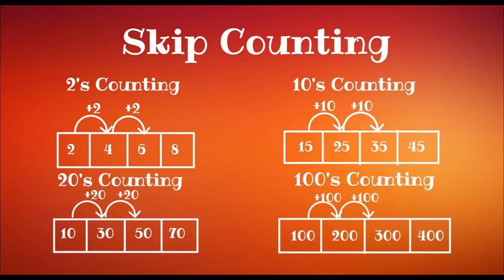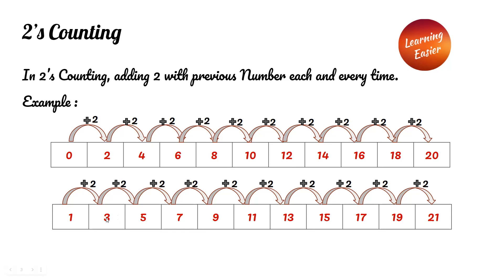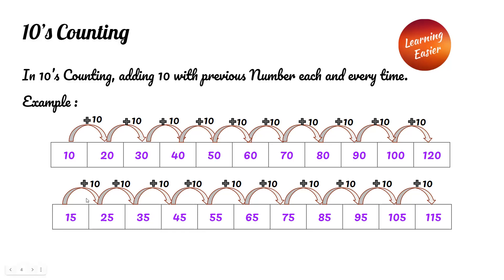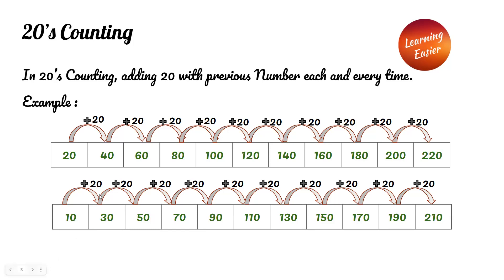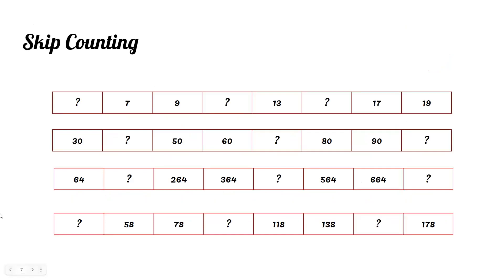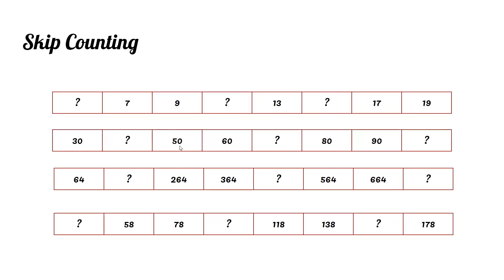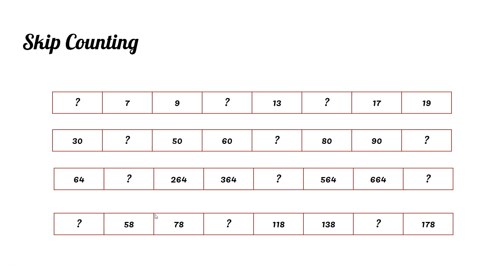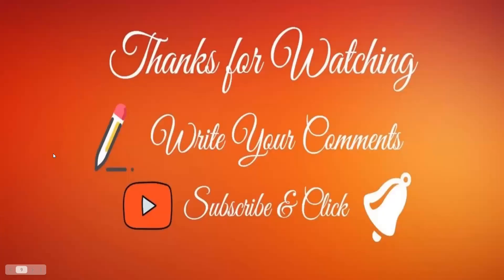Skip Counting | Mathematics | 2's Counting | 10's Counting | 20's Counting | 100's Counting